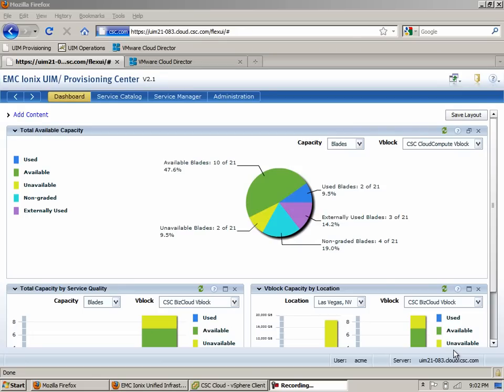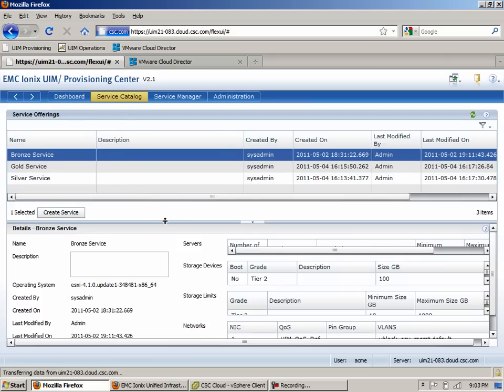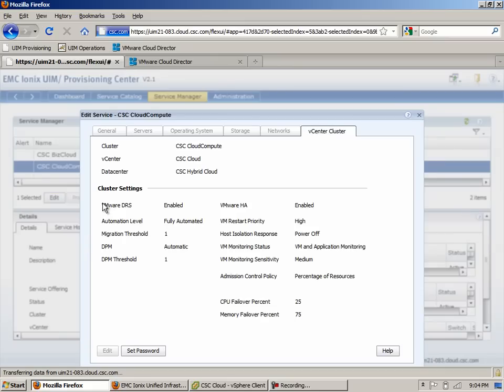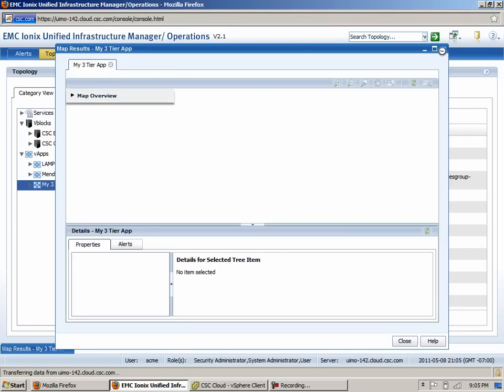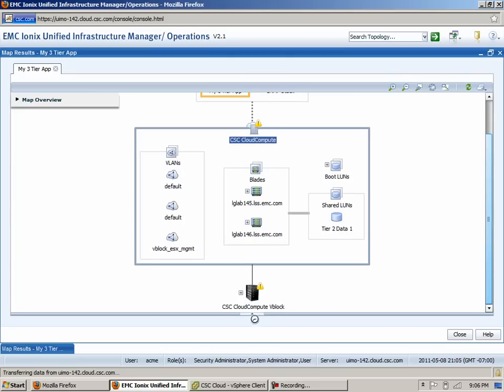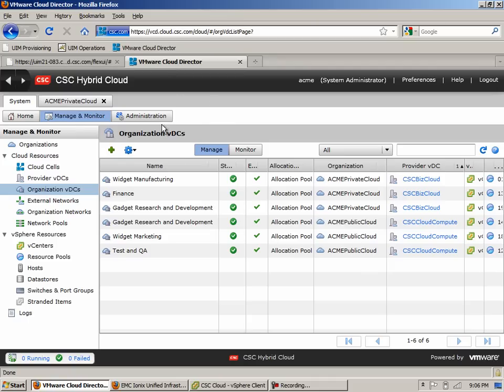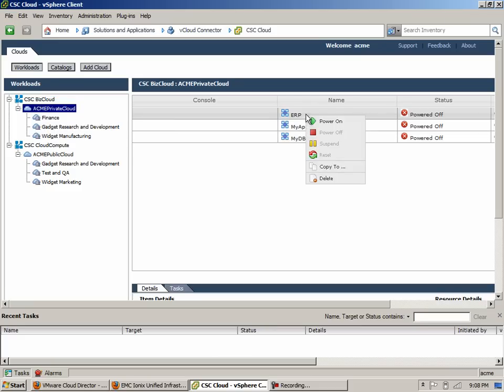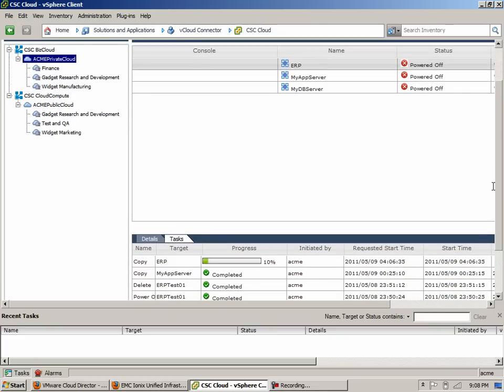EMC UIM v2.1, Provisioning + Operations + vCD + vCC = Hybrid Cloud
This is a demonstration of how the new EMC Unifed Infrastructure Manager v2.1 which now has Provisioning and Operations capabilities has extended it's vCenter integration.

Using this capability on top of Vblocks, with vSphere, vCloud Director and vCloud Connector, it is a demonstration of how a service provider like CSC can offer a customer private, public and hybrid cloud compute capabilities.